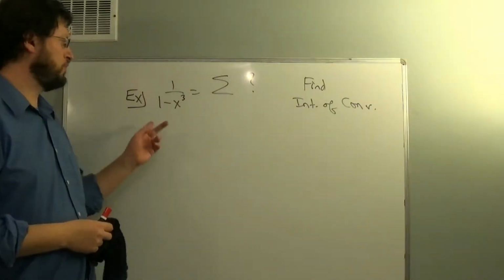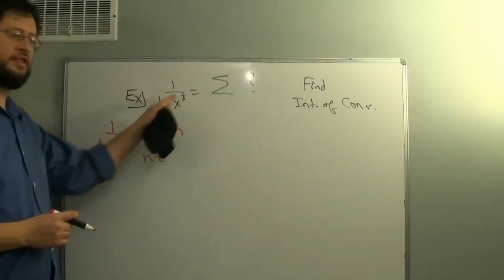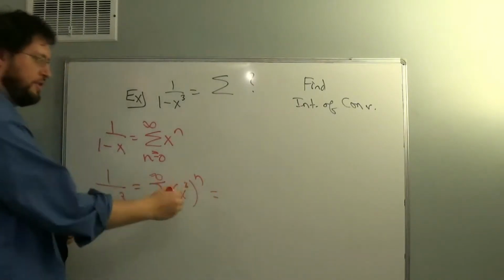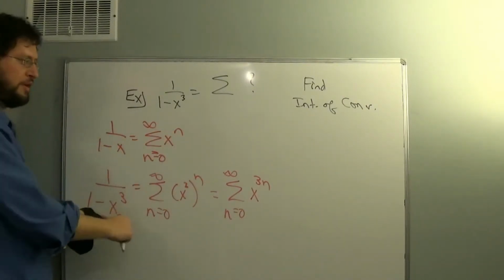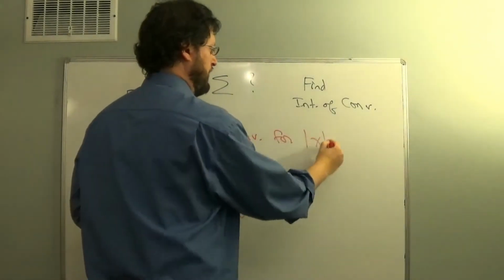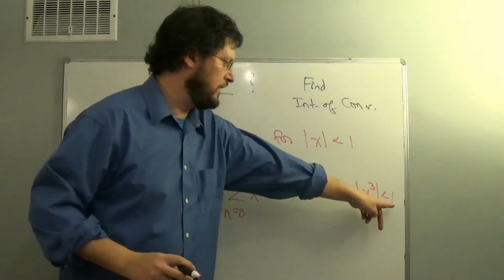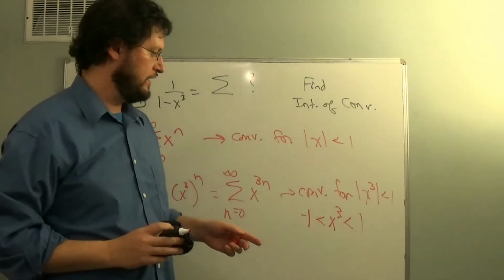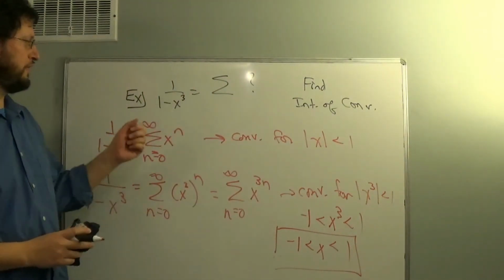Calc II 9 2 Q11